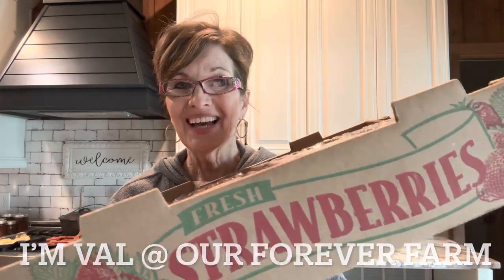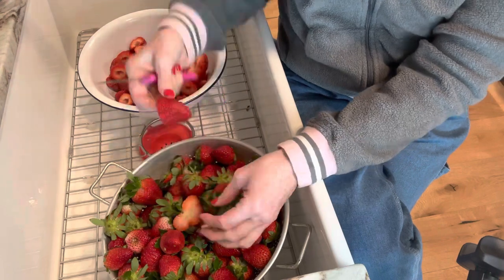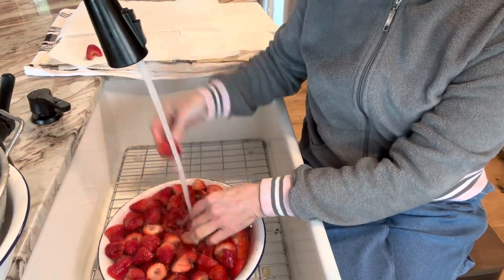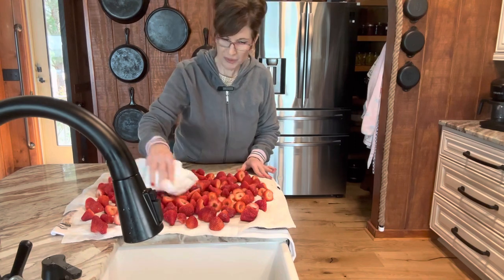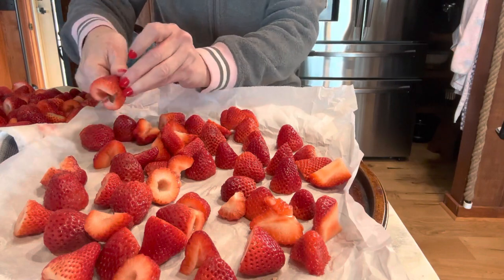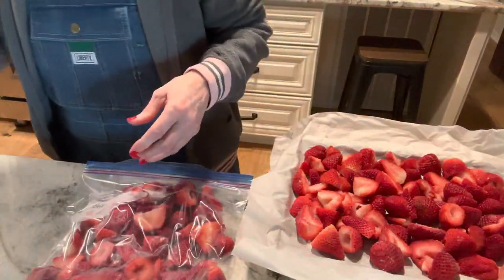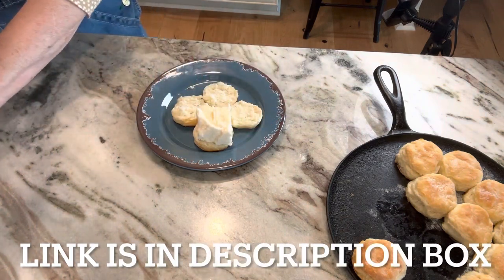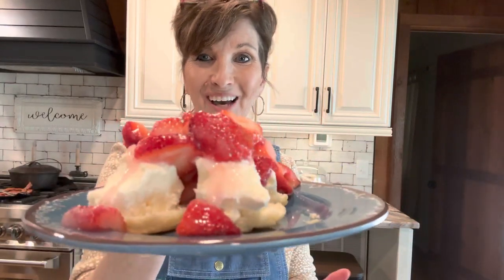How To Flash Freeze Strawberries And Make An Easy Strawberry Shortcake Dessert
Thank you for the cards and gifts. If you haven’t, you need to! We have a lot of fun! We love to hear from you!